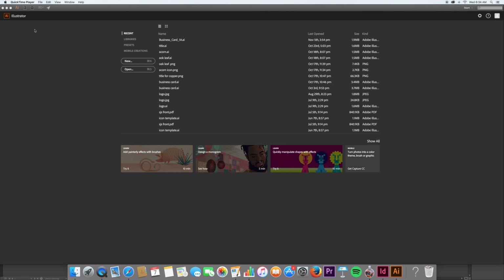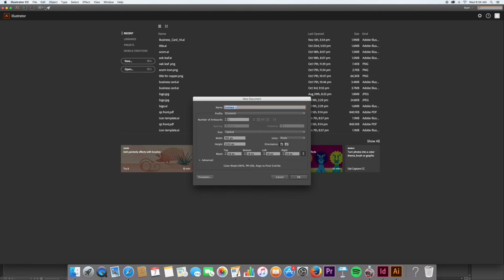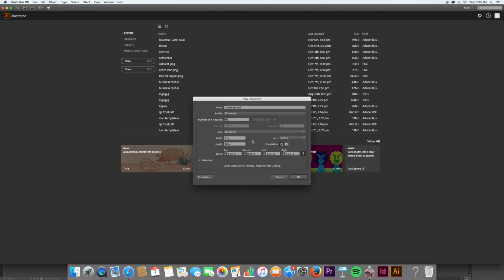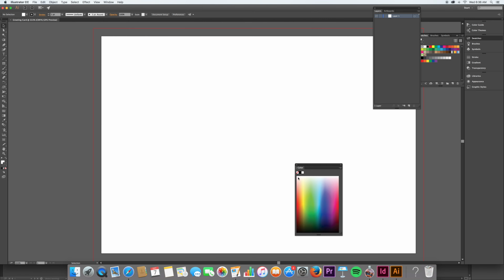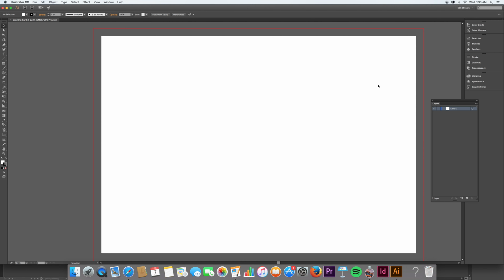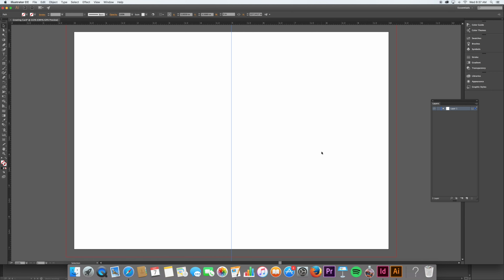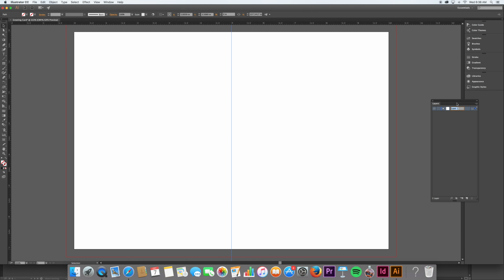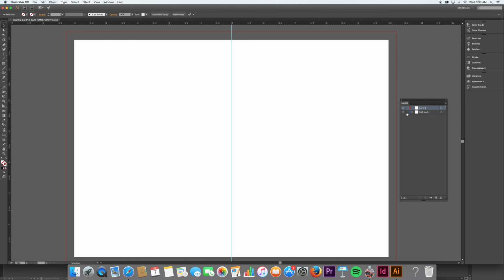set up greeting card in Illustrator